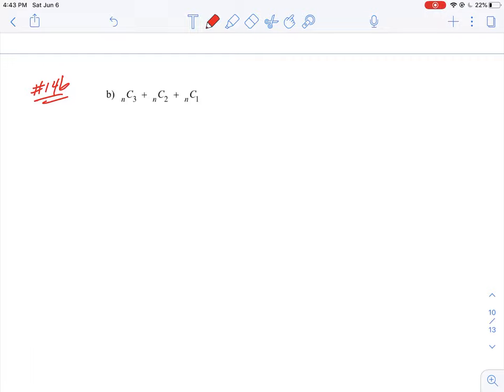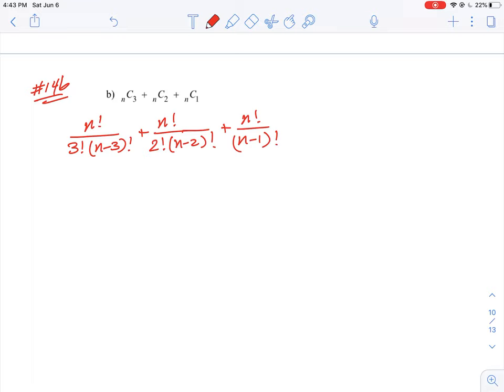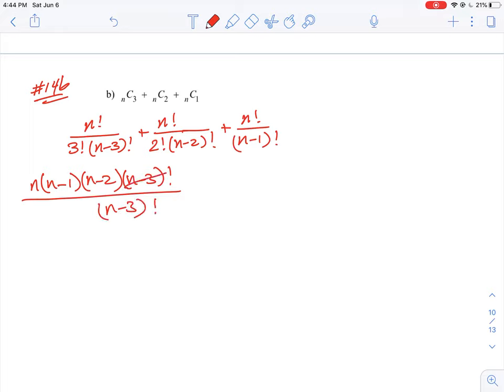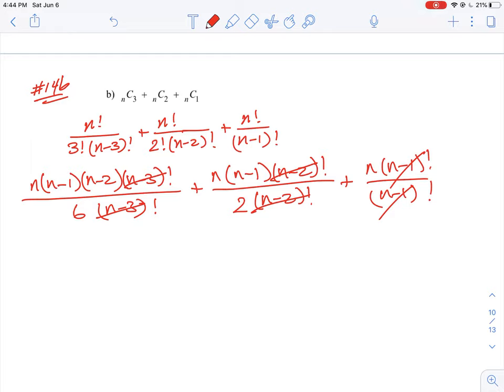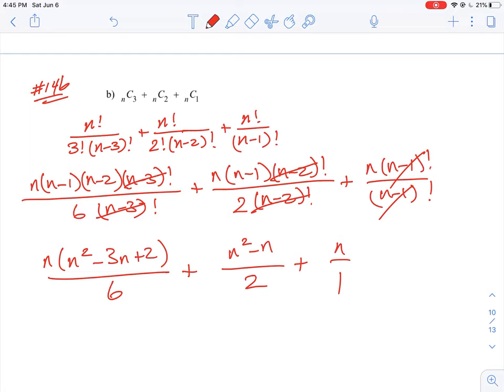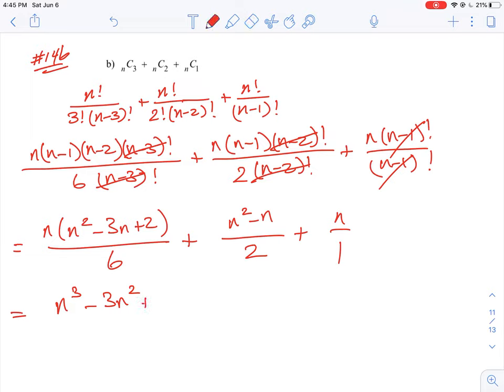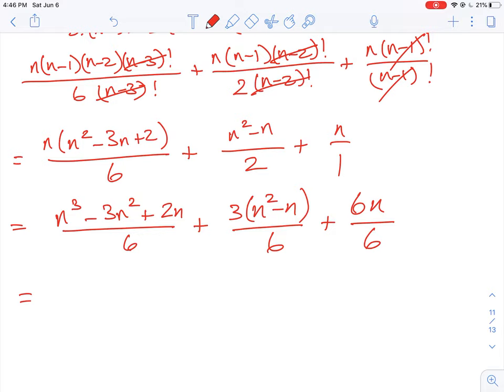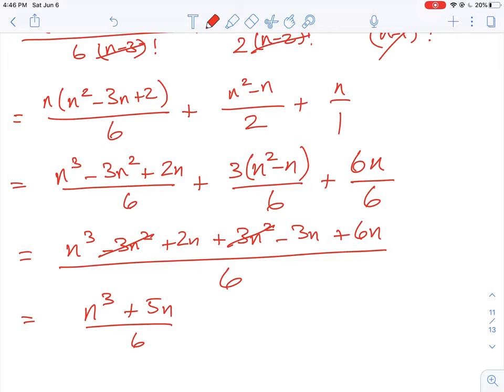FOM12 U3 Q14b